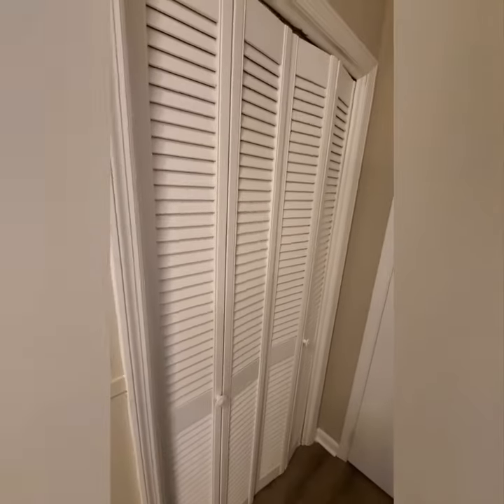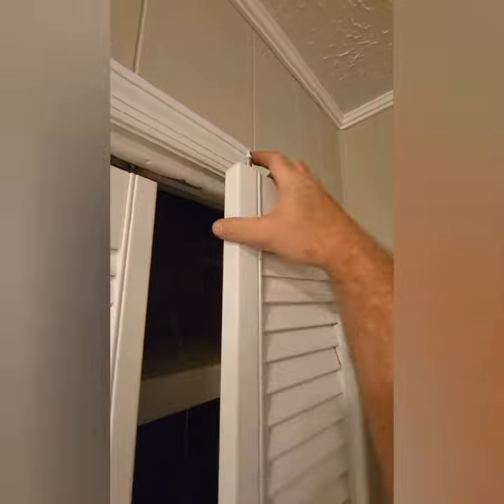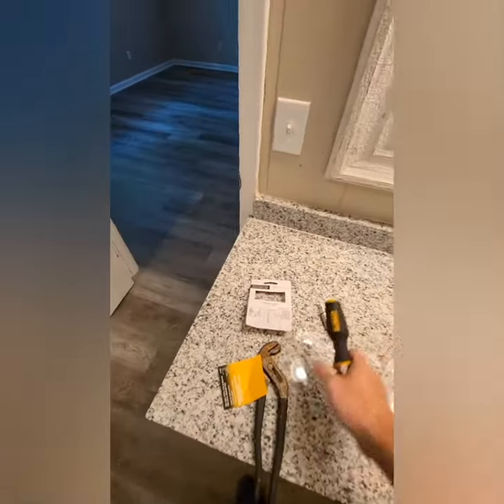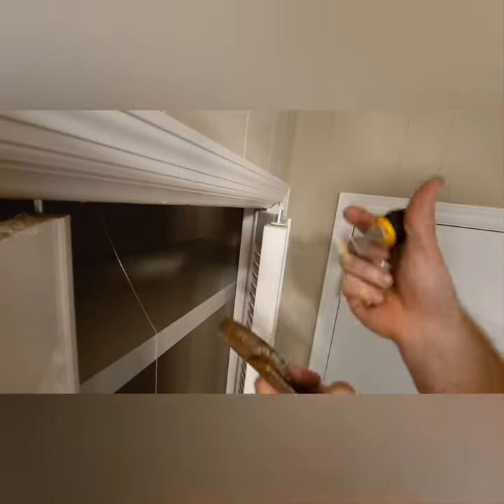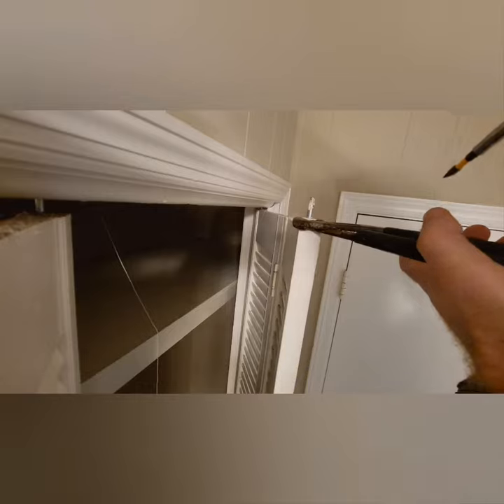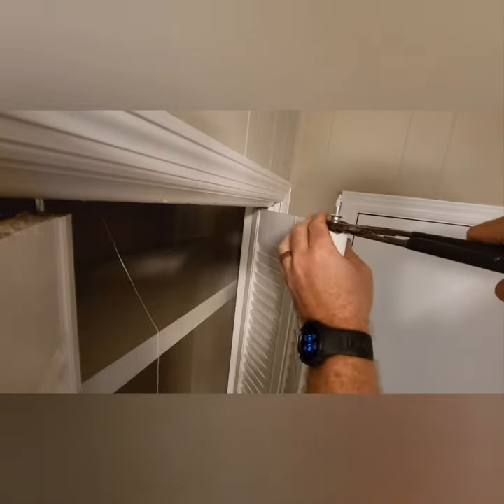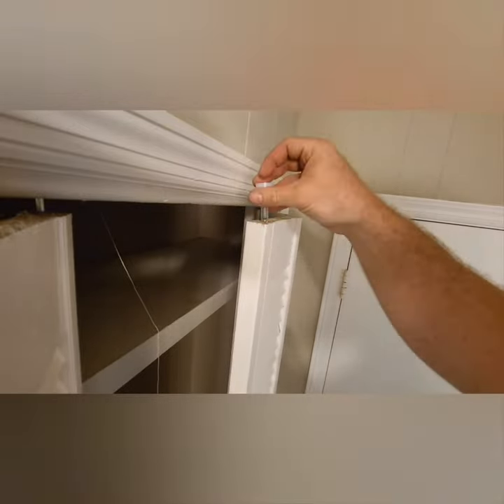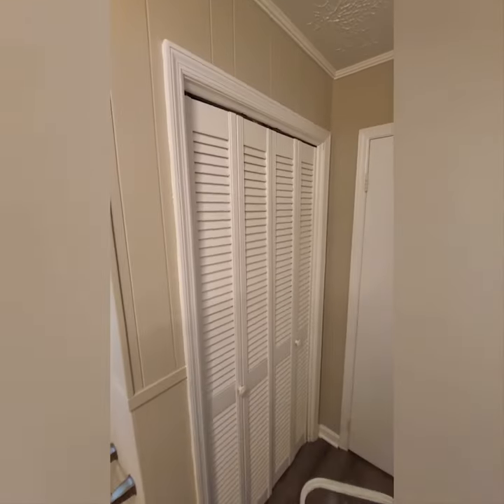How To Repair a Bi-Fold Door ! (Roller Replacement)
Today I have a quick tutorial on replacing a missing or broken bifold door roller. This is very simple and the parts were purchased at Home Depot.